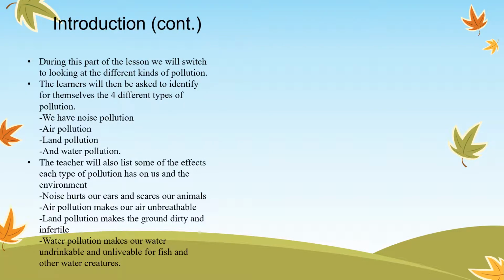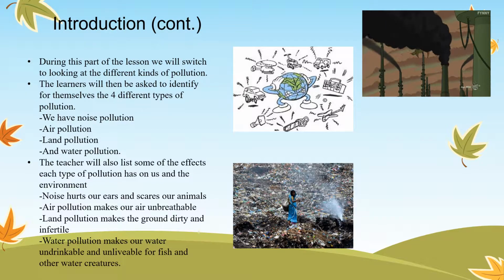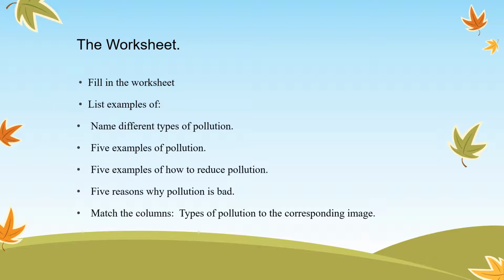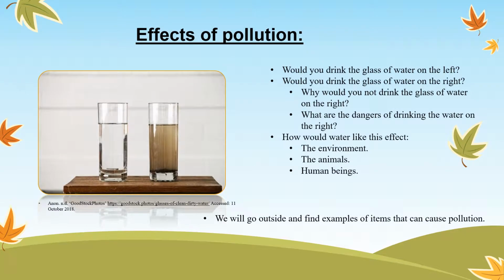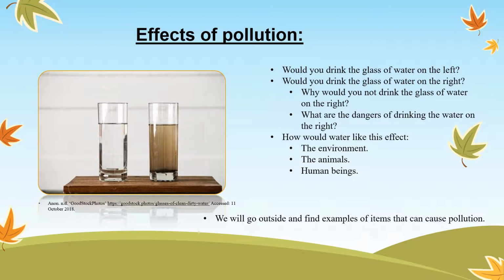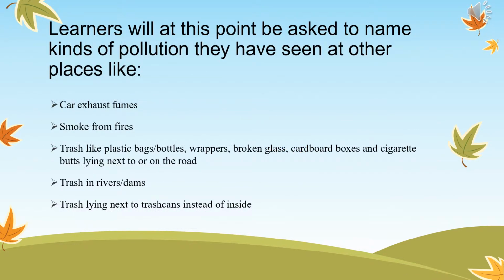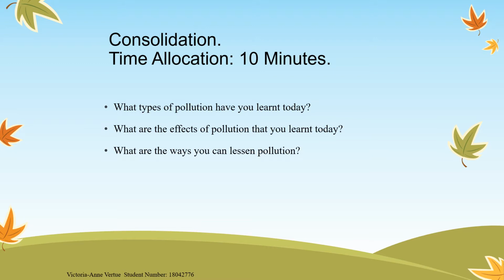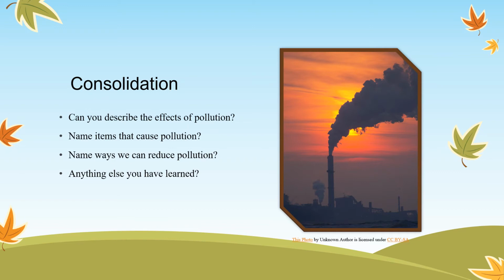JPS PowerPoint presentations final